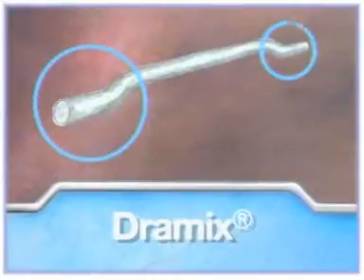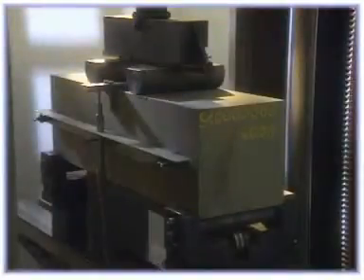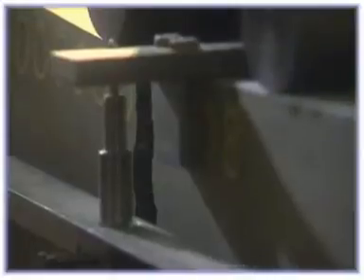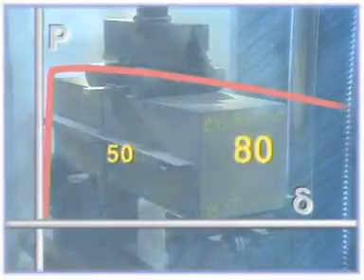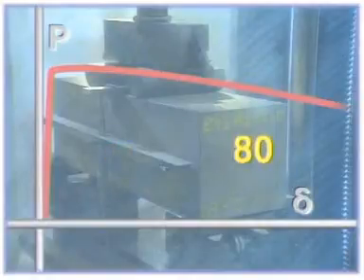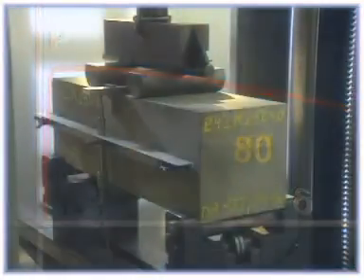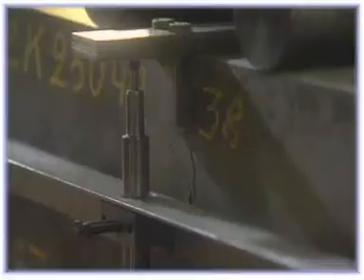Beam Test Video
Showing the benefits of DRAMIX steel fibres in a beam test.